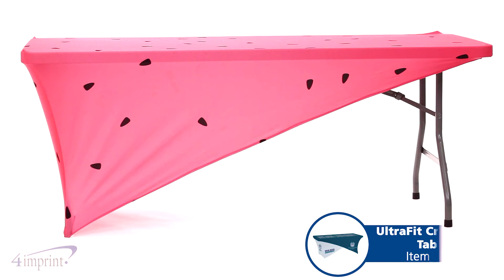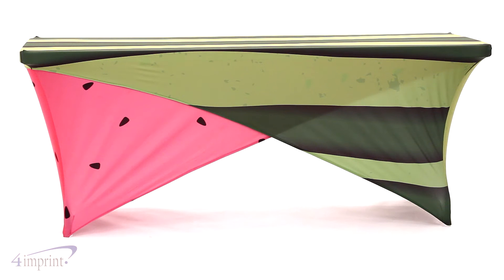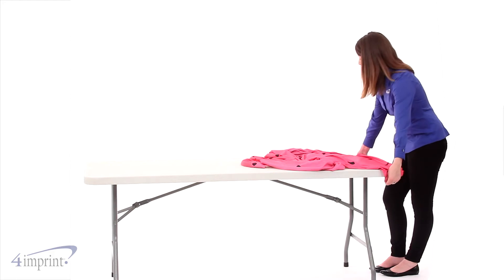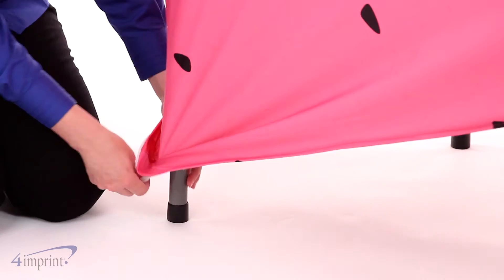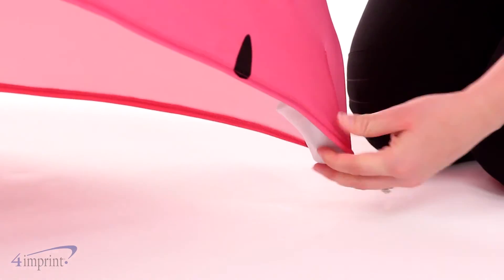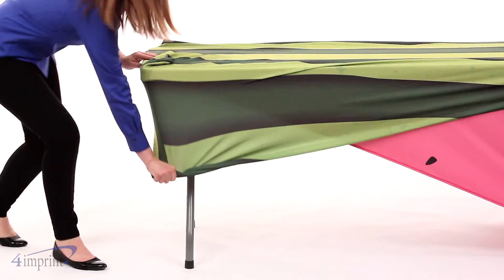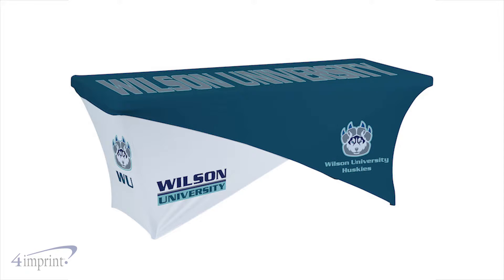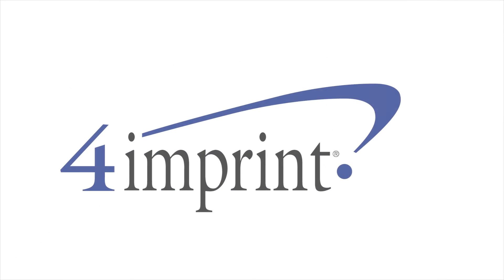UltraFit Cross Over Table Cover - Promotional Products by 4imprint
Transform the look of your trade show or seminar booth with this striking tablecloth. To get this cool fitted crossover look, you are provided with two slanted full-colour covers. They stretch to fit over opposite ends of a standard 2m (6') table. You can switch the order of the throws for a different look on the top of the table. Made out of flame retardant, premium two-way stretch polyester fabric for a sleek, fitted effect. Your price even includes a full-colour imprint on each half of the throws.